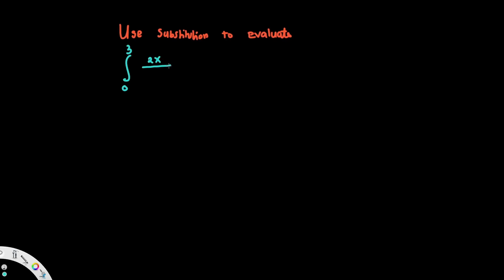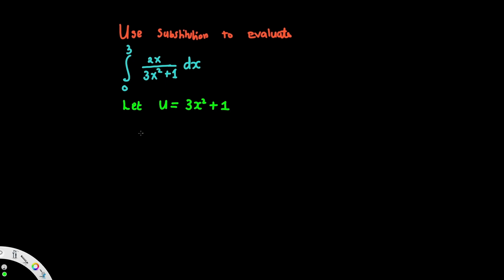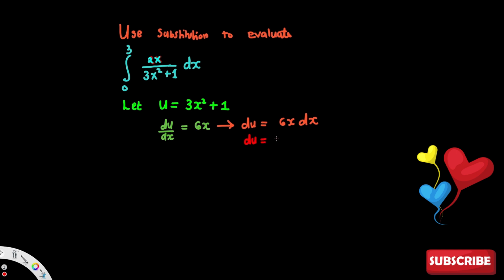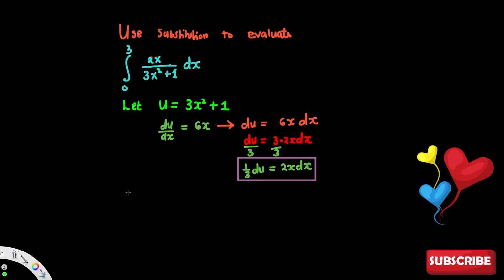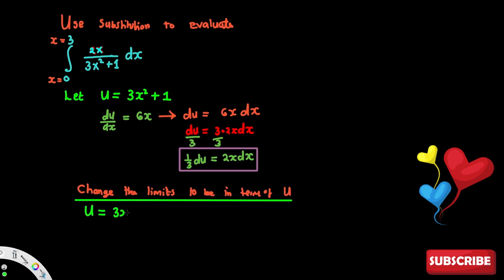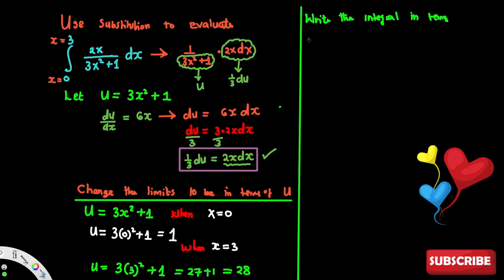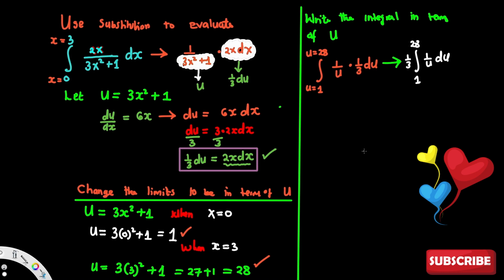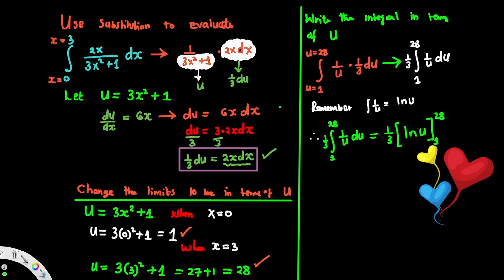#9709/31 Integration by substitution definite integrals u substitution A-levelsEdexcel